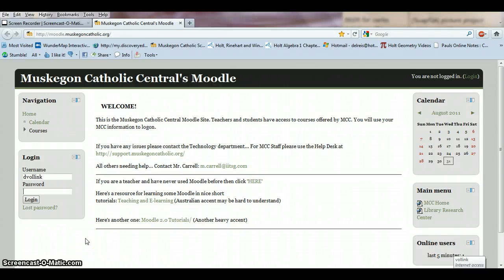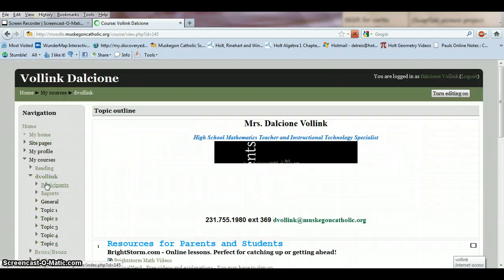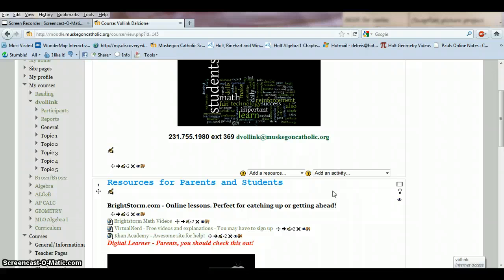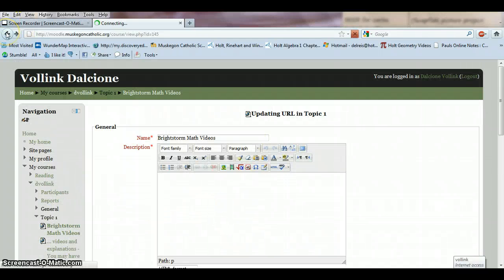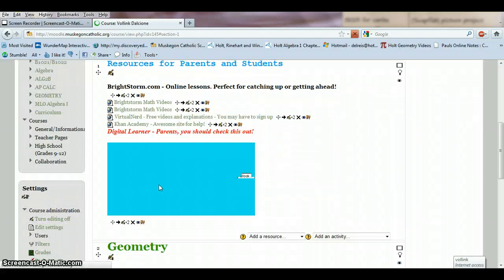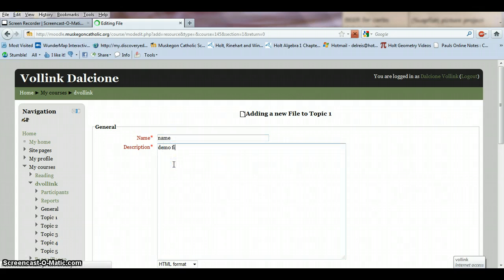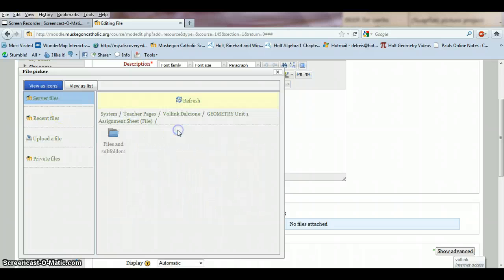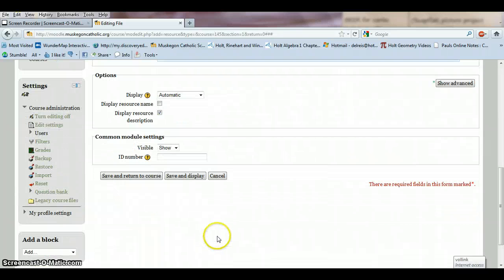Moodle 2.0 Getting Started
Moodle has changed a bit!